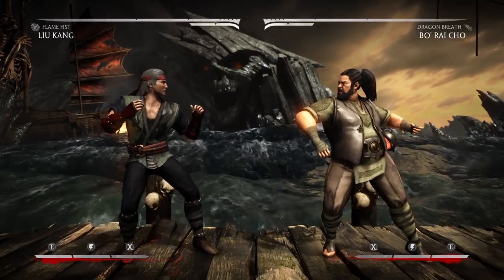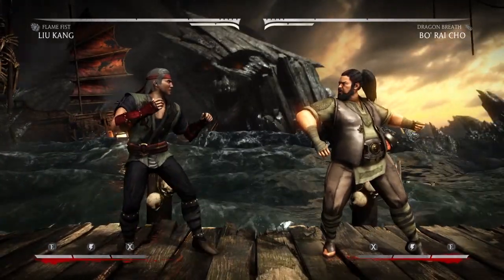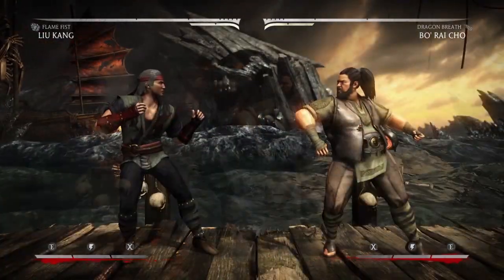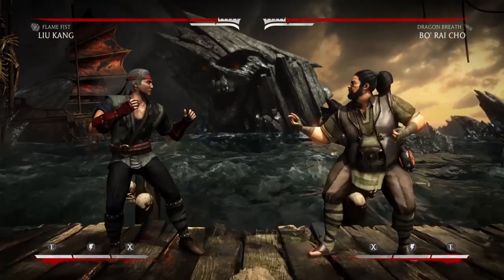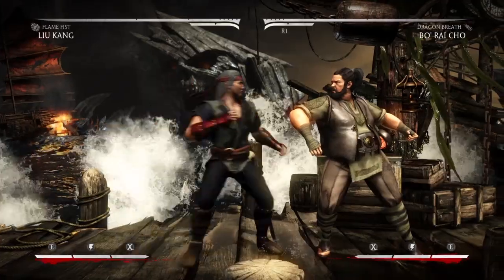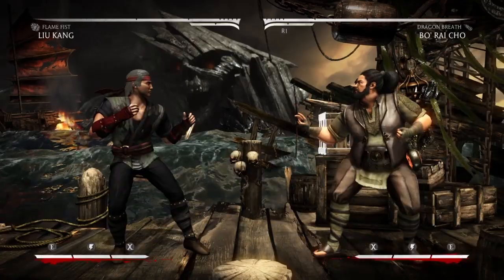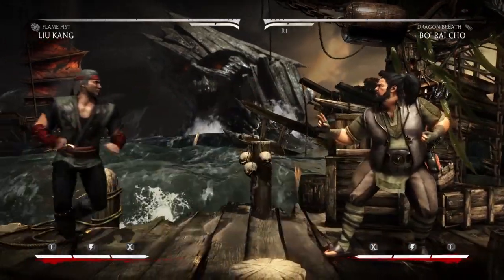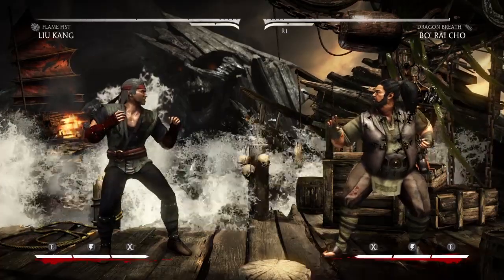MKX - Liu Kang Flame Fist Cancels Tutorial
This video should help you have have a better understanding of how Liu Kang Flame Fist (Shaolin Flame) cancels work.